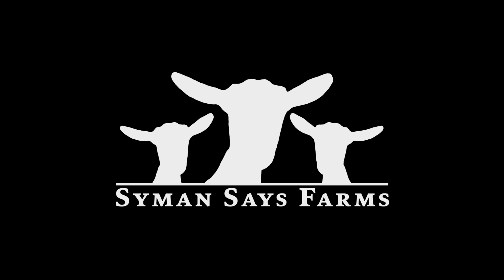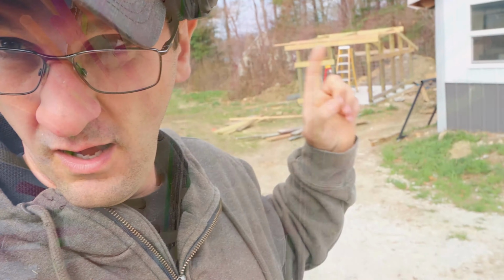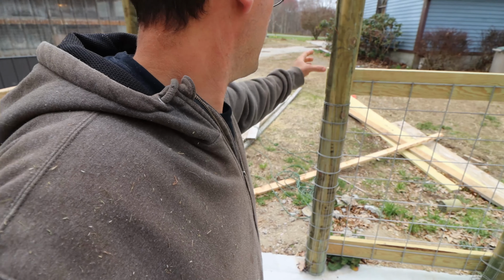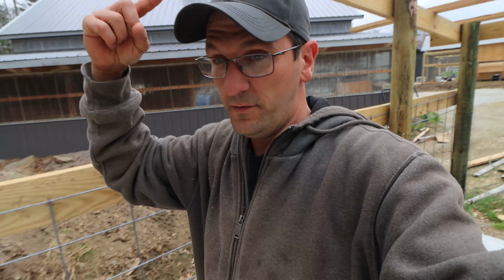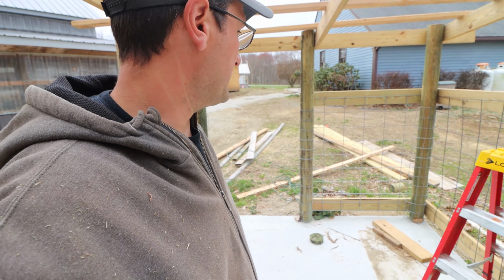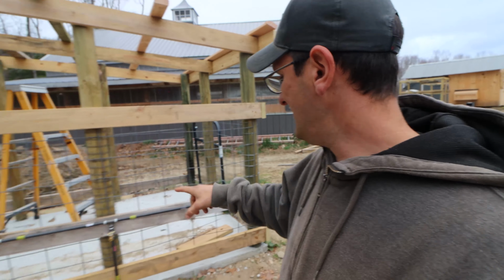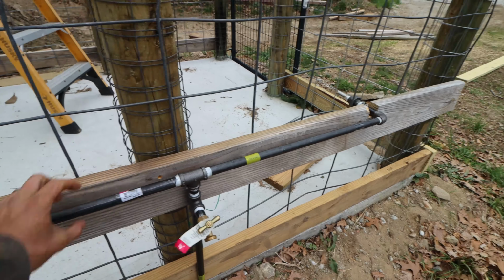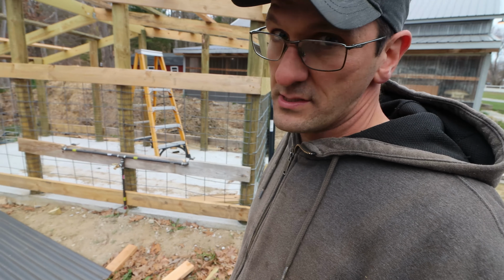DIY PIG Pen BUILD with Automatic water and FULL roof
We will be using this pen to raise 4 pig for 3 families. It's 8' x 16' not 12 by 16. I miss spoke in the video.